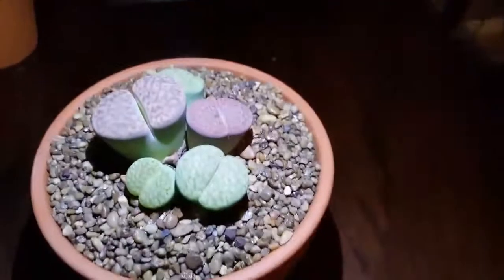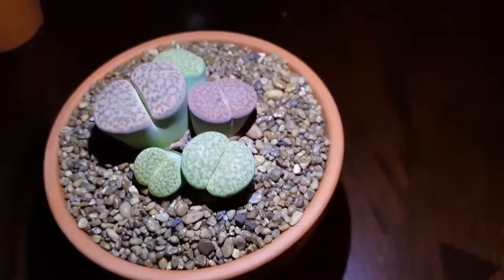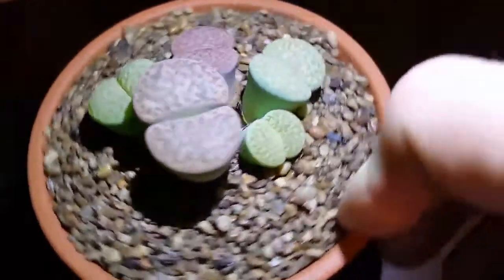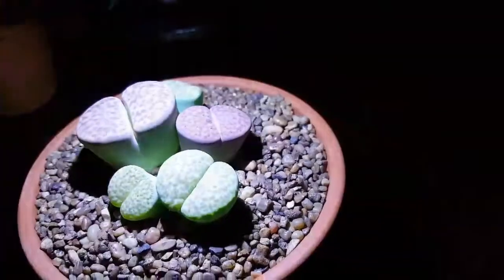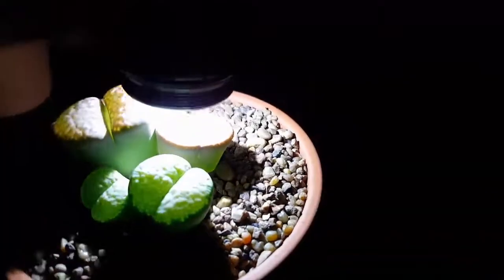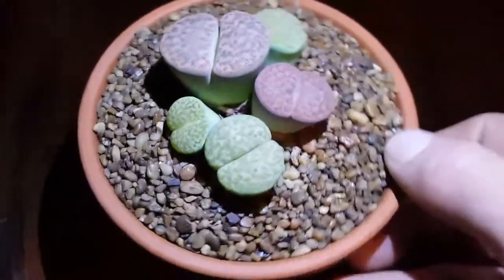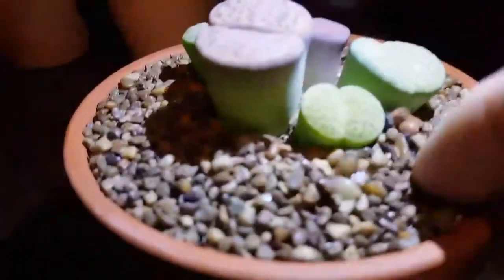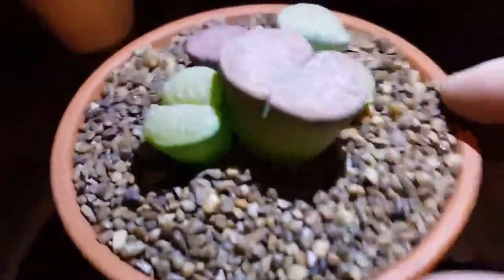The vagina plant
The new plant. This plant looks like a bunch of vaginas growing out of some rocks... I like it. I hope you like it too.